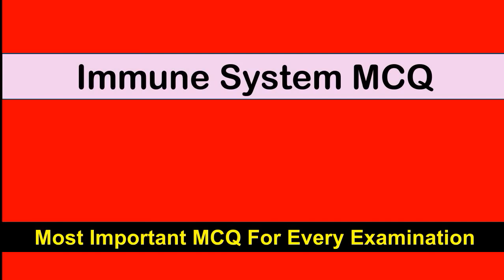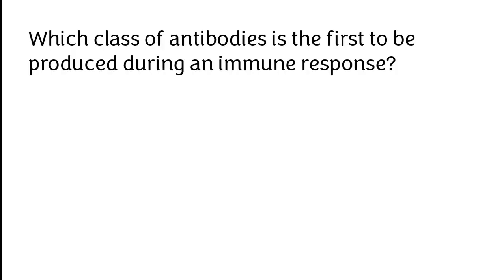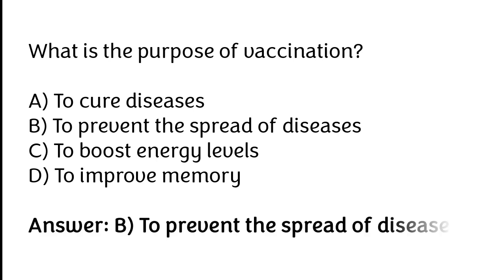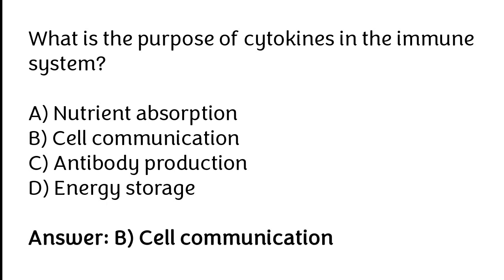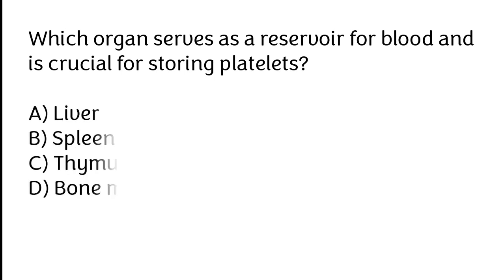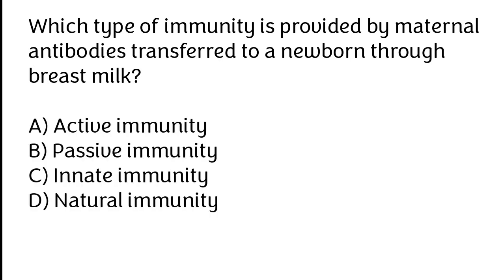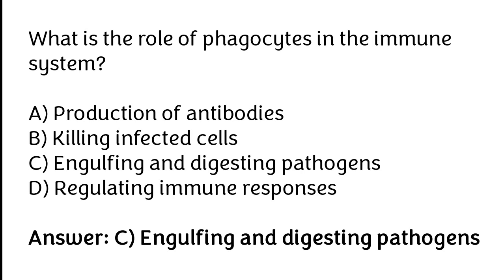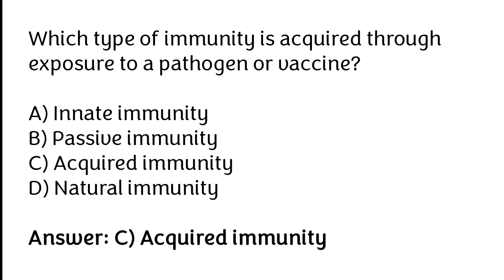Immune System MCQs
Viewers hope you are doing well. In this video we will going to cover immune system mcq. If you are preparing for exams  then this video is very important for you.